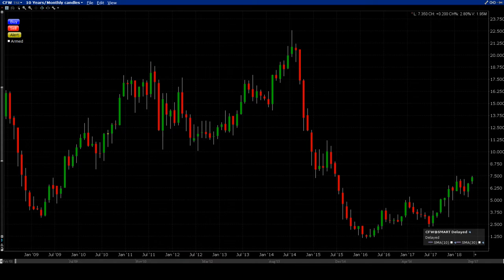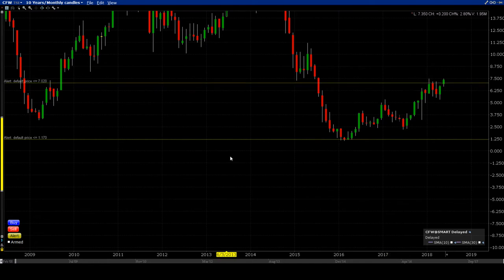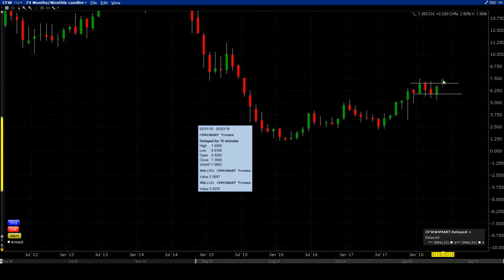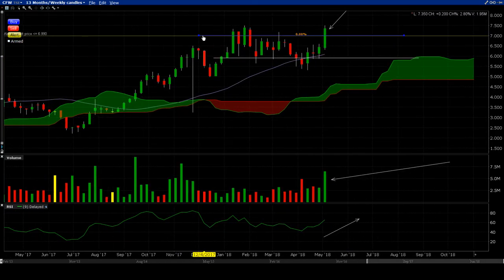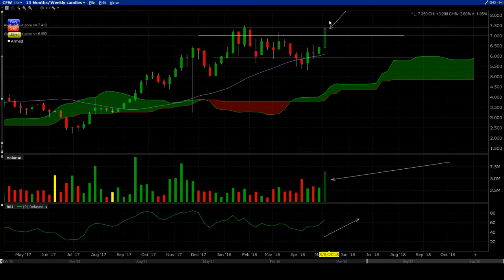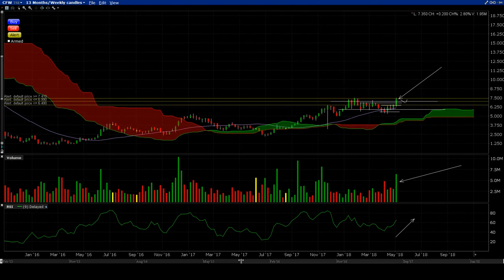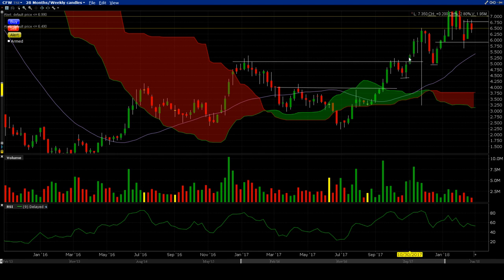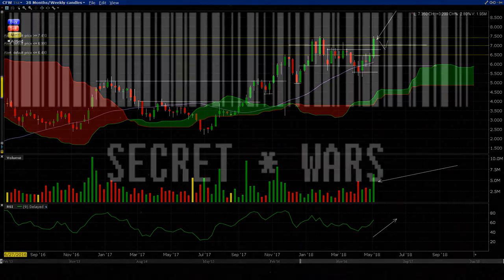Secretwars #0063 - Continuation Stage 2 breakout for Calfrac Well!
A close look reveals multiple Stage 2 continuation breakouts. $cfw.ca $CL_F $study